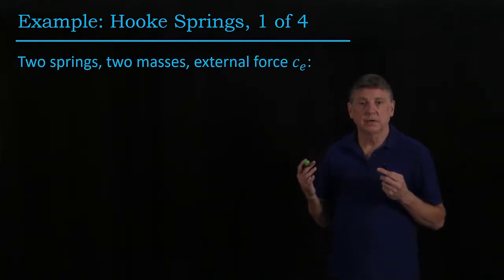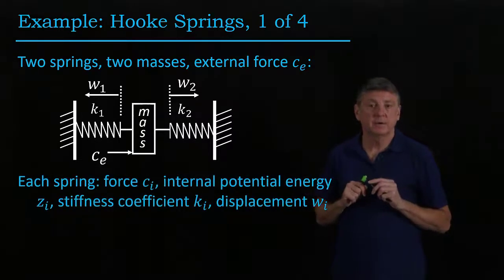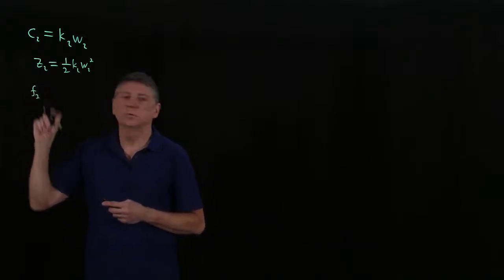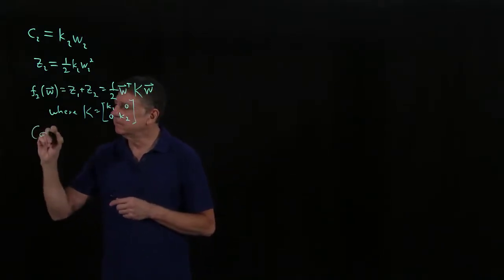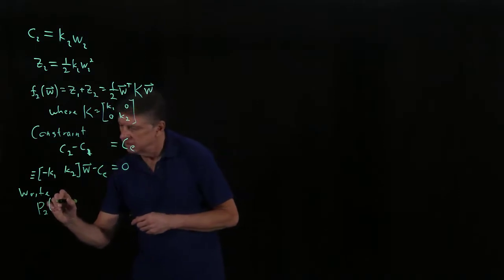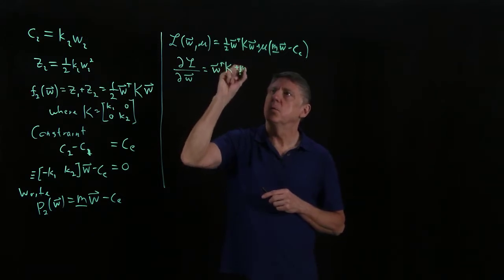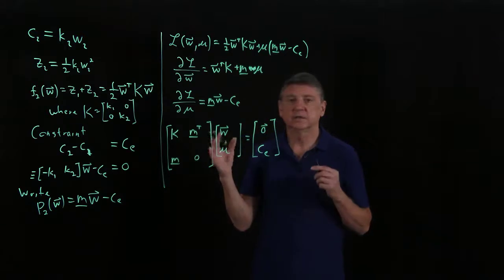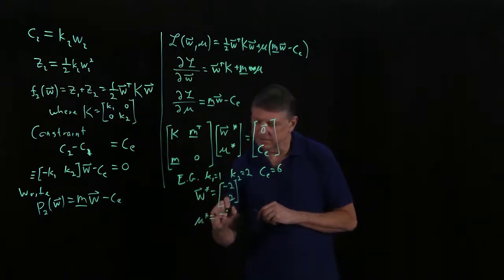NonlinearData19cLagrangeExample2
Lagrange equations for a 2-element spring-mass mechanical system. Part of a series of lectures: